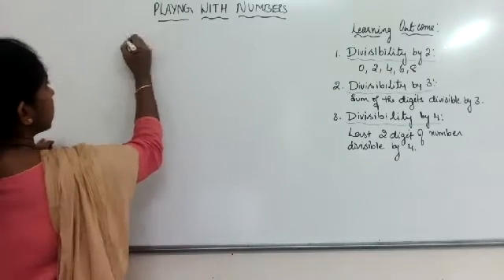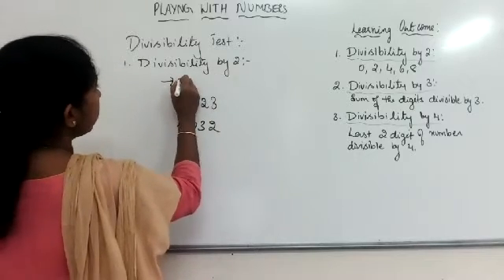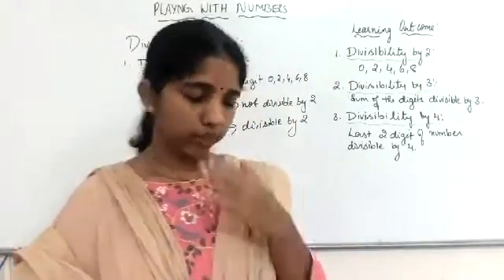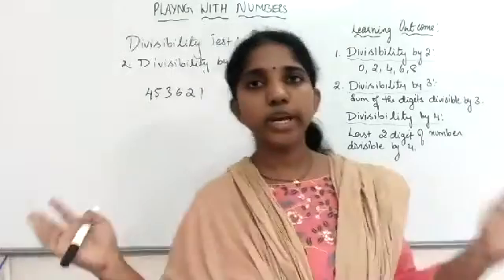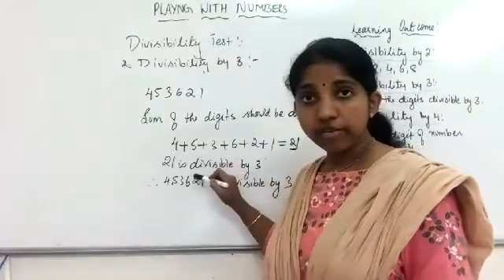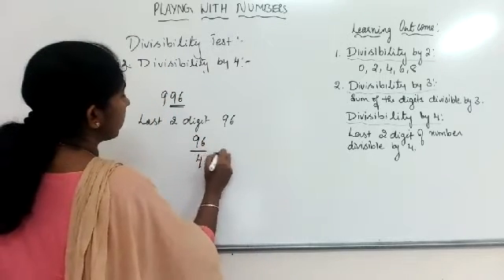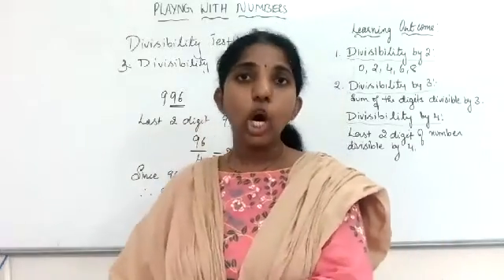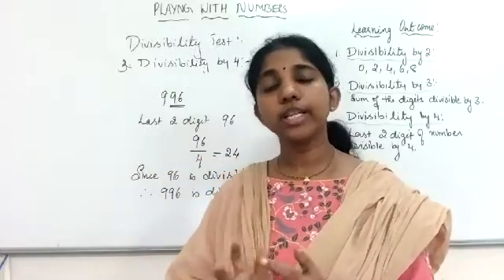PODAR MANGALORE GRADE VI PLAYING WITH NUMBERS PART 2